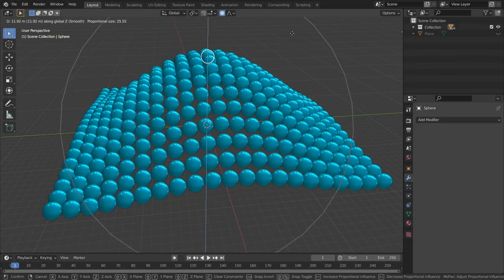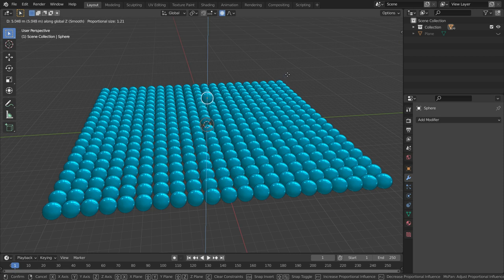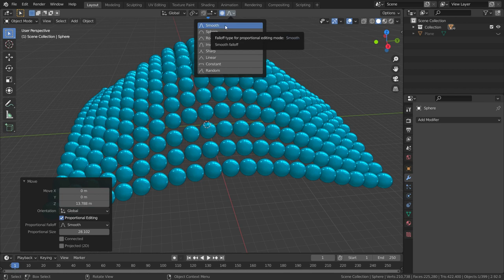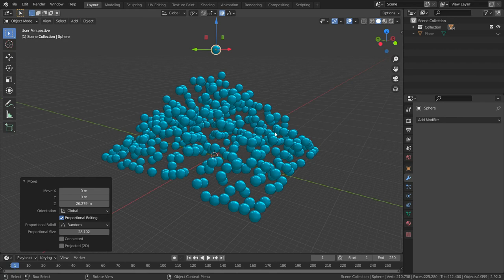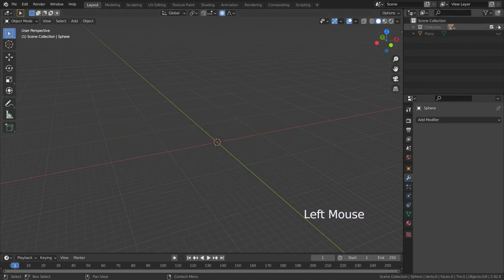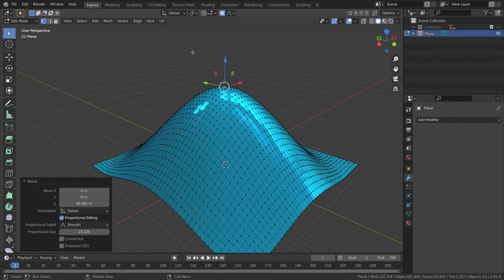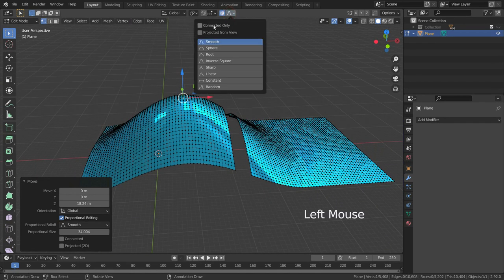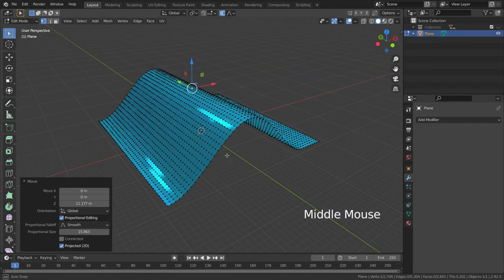Proportional Editing Tool | Blender Tutorial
In this lecture, we'll go over proportional editing in Blender. We will learn how to use proportional editing tool in object mode and edit mode.